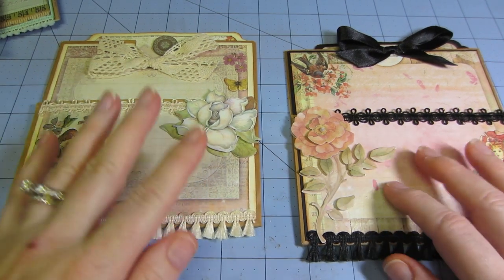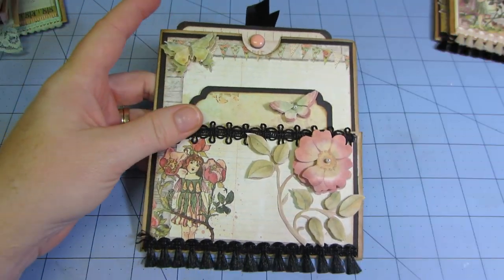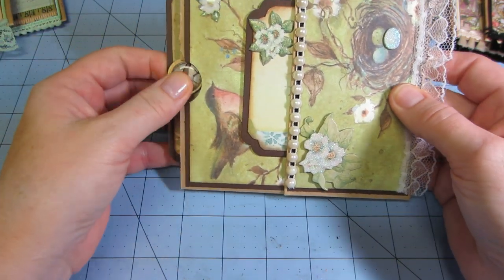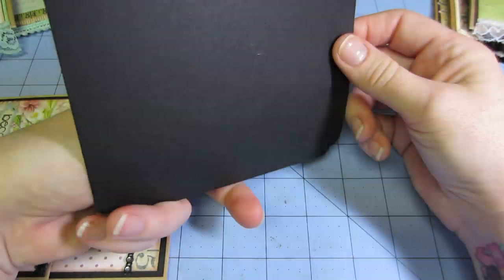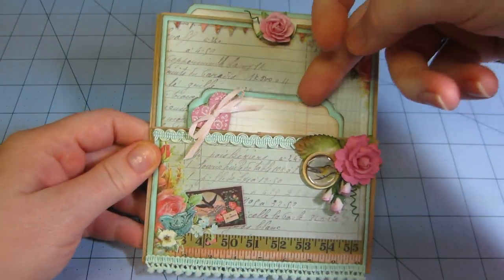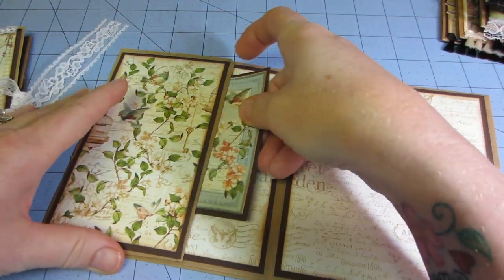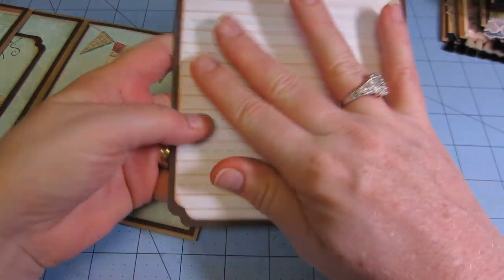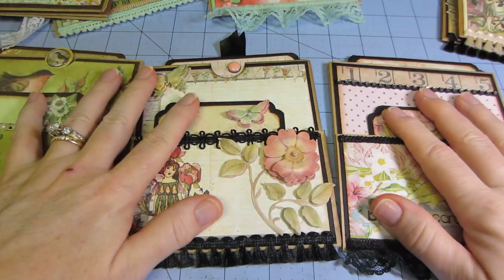paper bag card share